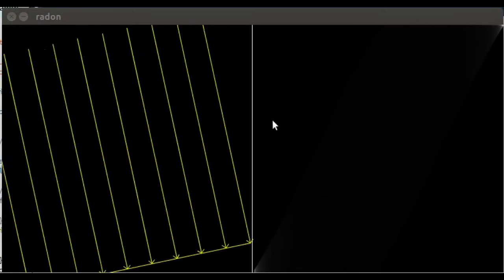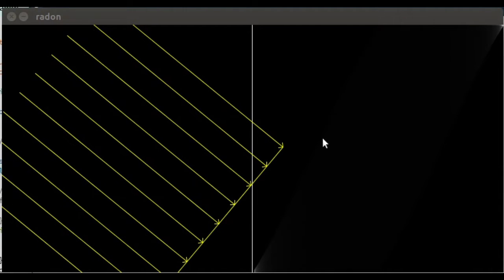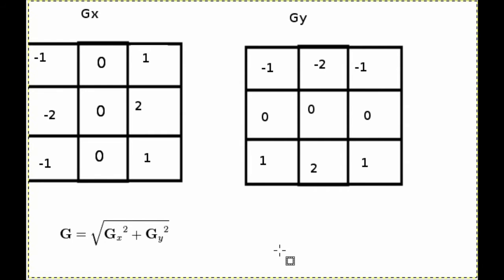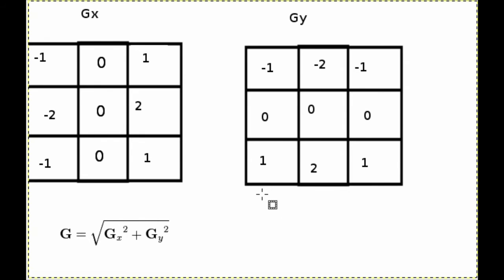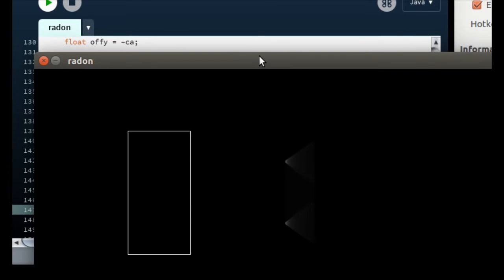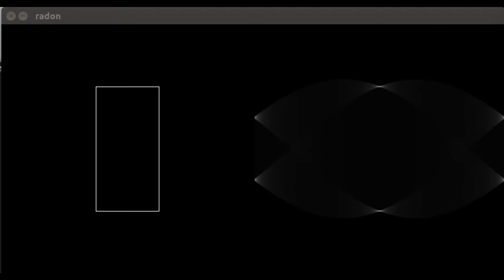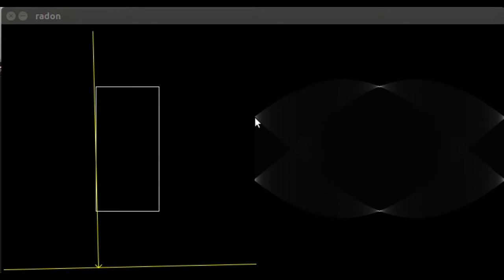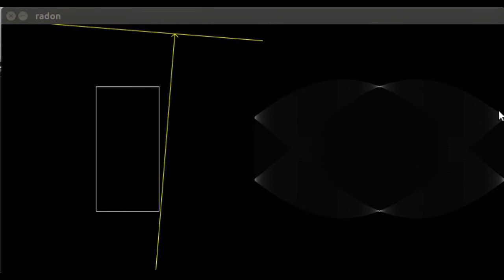TDT4265 2016 EC4 Video T08 HoughTransform G19